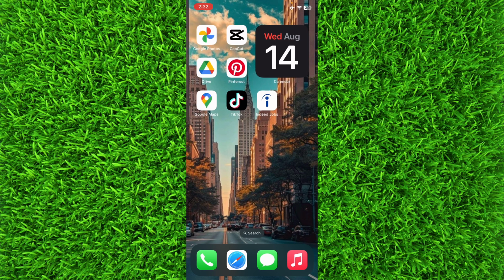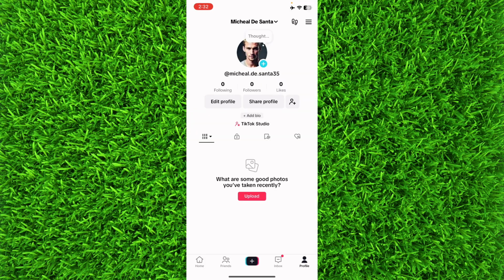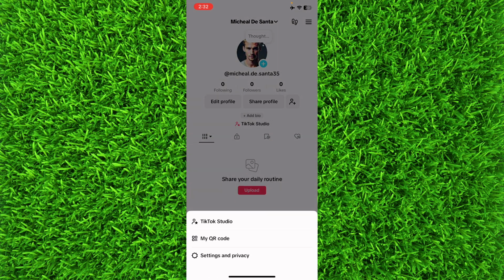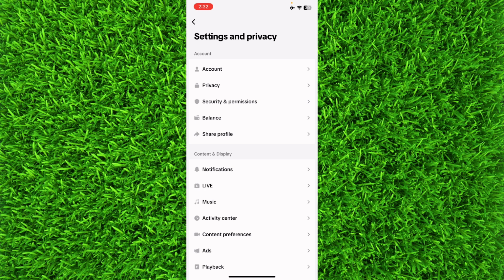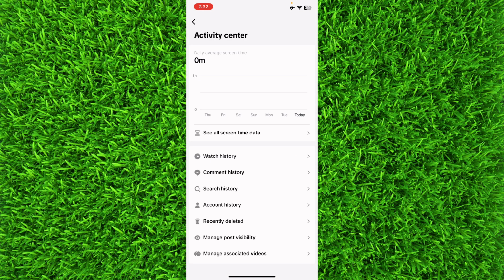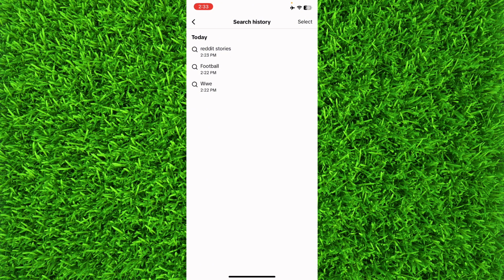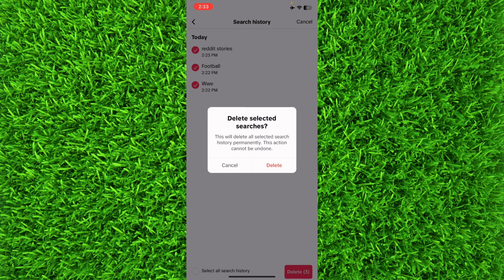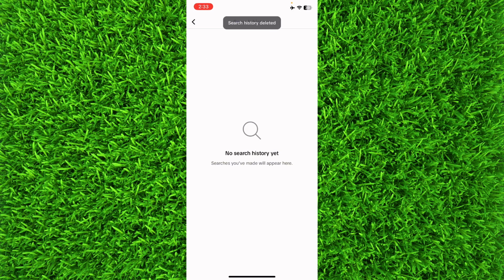How to Delete the Search History of your Tiktok Account in 2024 (EASY)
Reclaim your TikTok privacy! Discover how to easily erase your entire search history in just a few simple steps. This quick guide will show you exactly how to clear your TikTok search data and protect your online footprint. Take control of your TikTok experience and enjoy a fresh start. Watch now and learn how to delete your TikTok search history in 2024!